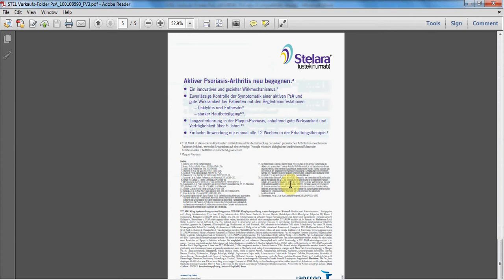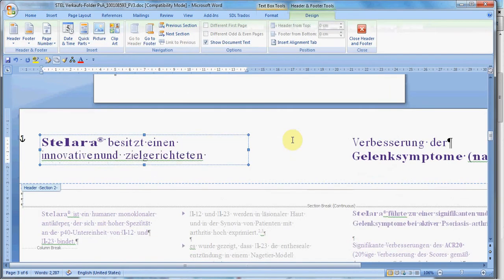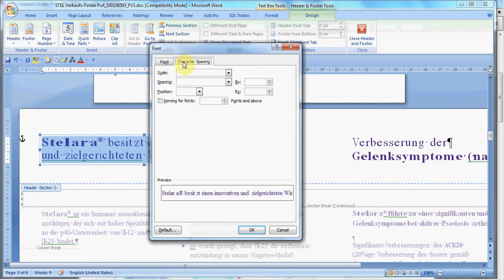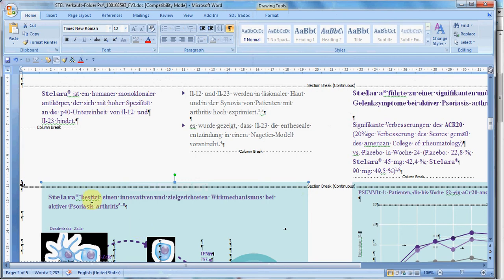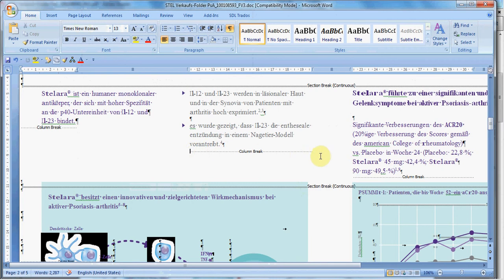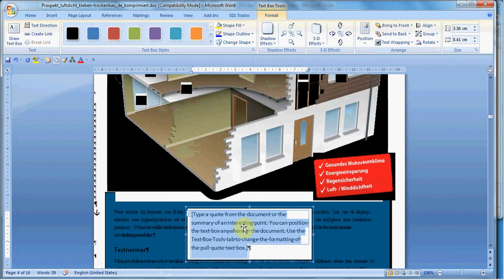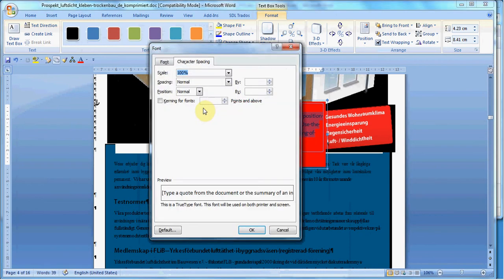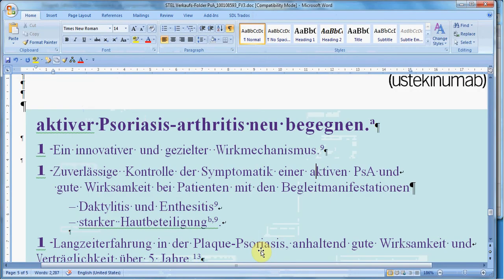How to work with conversions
This video will explain how to work better when translating a PDF document. First of all you will have to convert this file type into an editable version and we will show you how. You will also learn what to look out for textboxes, graphics, indents when dealing with these kind of documents.